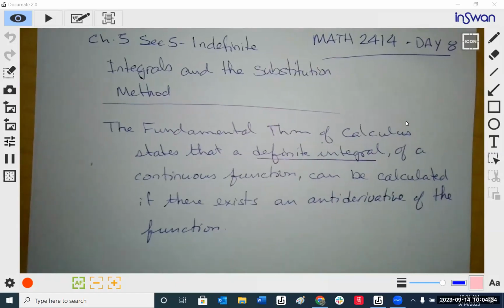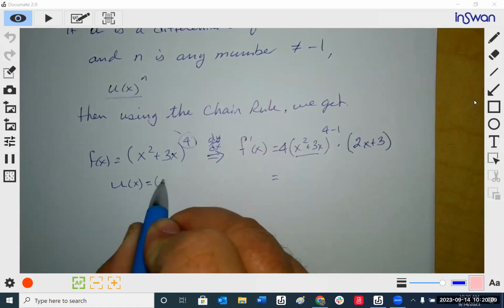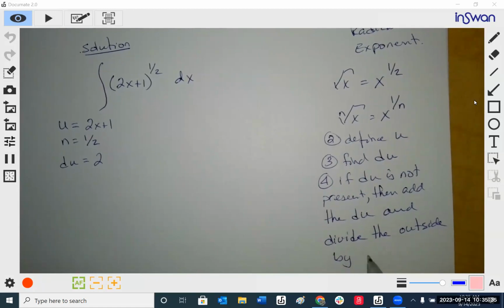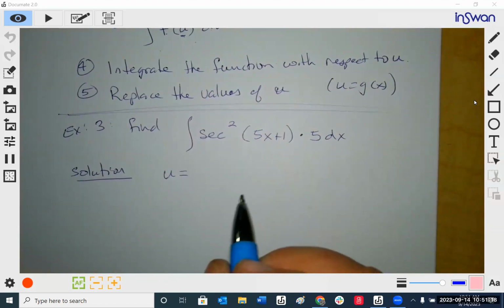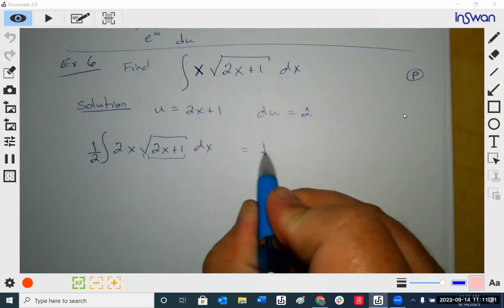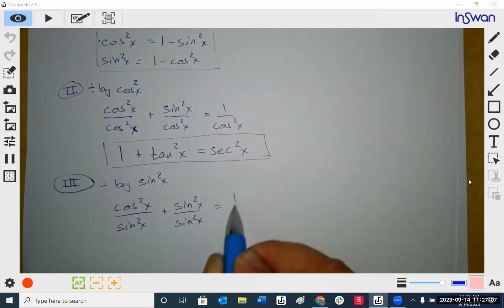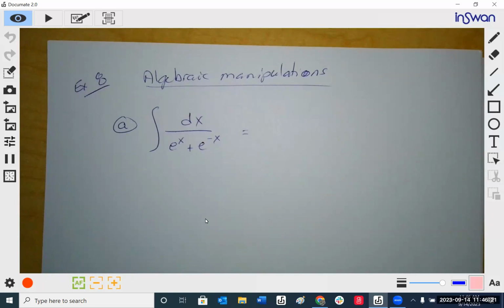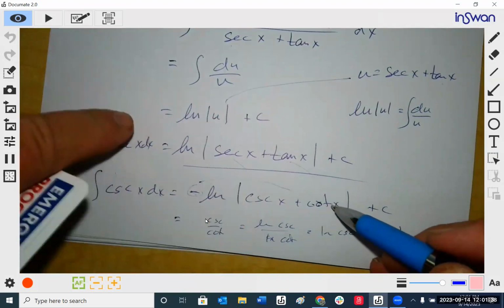MATH 2414 DAY 8 LECTURE VIDEO - CH 5 SEC 5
In this video, we discussed CHAPTER 5, SECTION 5 - INDEFINITE INTEGRALS and the SUBSTITUTION METHOD. The concepts included are
(1) The Definite and Indefinite Integrals,
(2) The Substitution Method,
(3) Theorem 6 - The Substitution Rule,
(4) The Substitution Method to Evaluate,
(5) Trigonometric Identities Used in the Substitution Method, and
(6) Algebraic Manipulations Used in the Substitution Method.